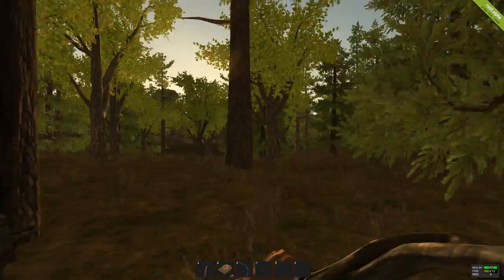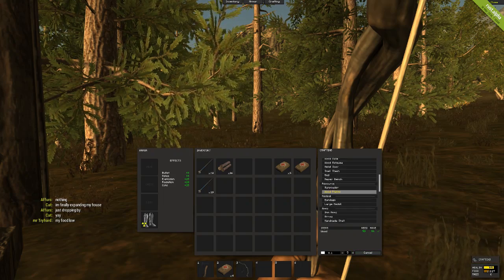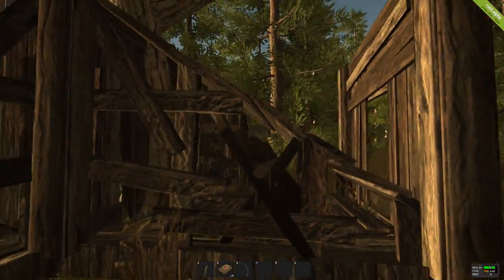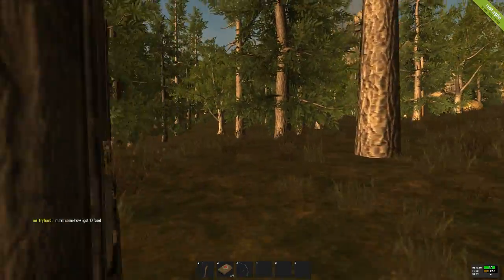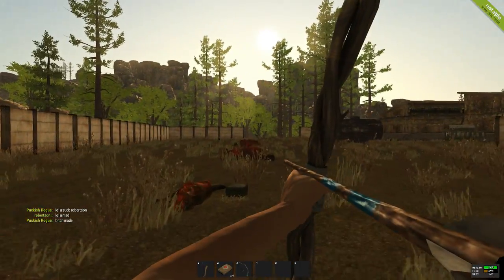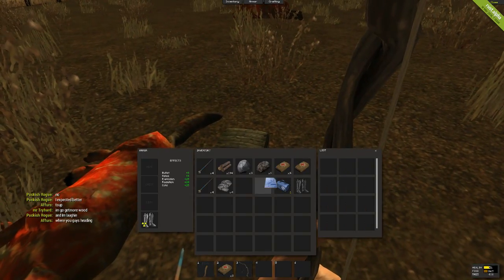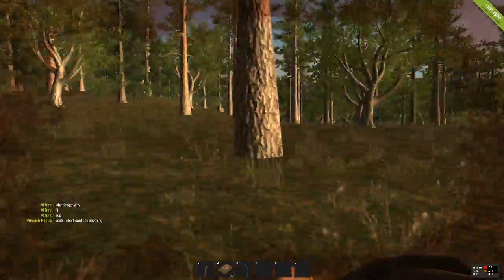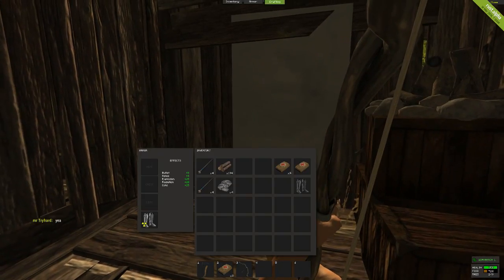Rust, Home improvements and how to train your animal Ep1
So, it was requested.  And I am delivering.  I will continue working Rust videos on the server I just started on.  This video.  We look at some of my building design.  I show a USEFUL trick on controlling rad animals in Big Rad.  And we discover a new trick.